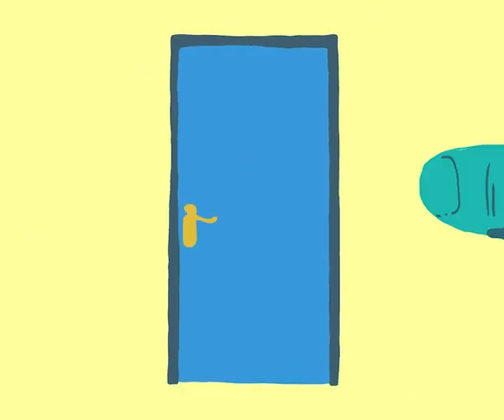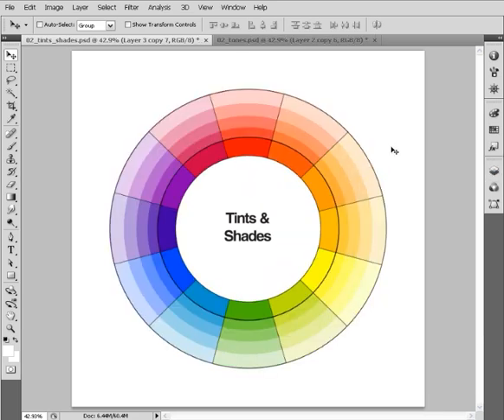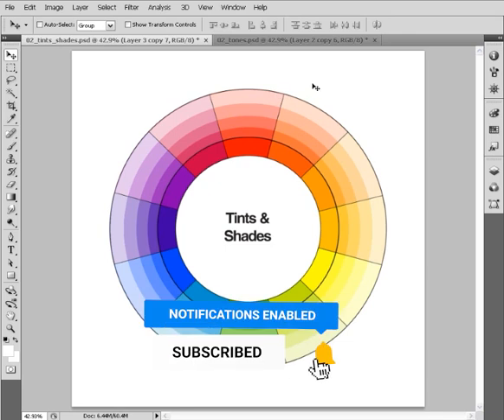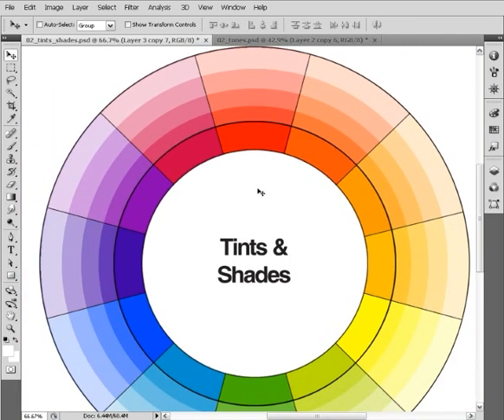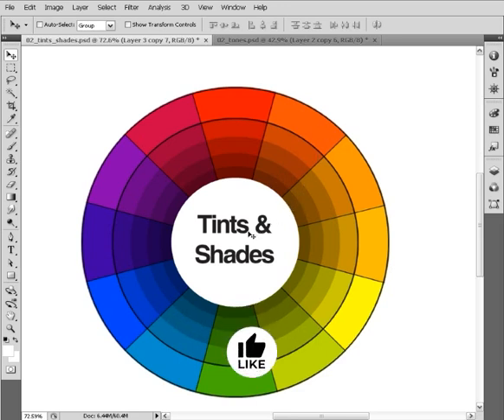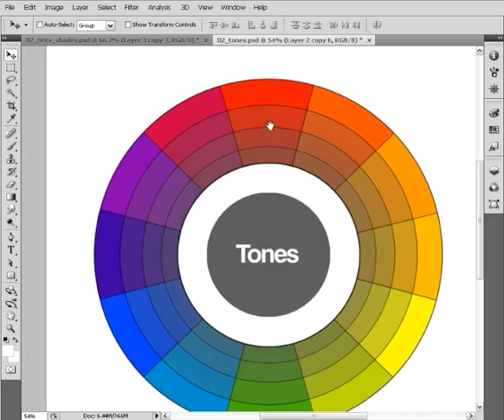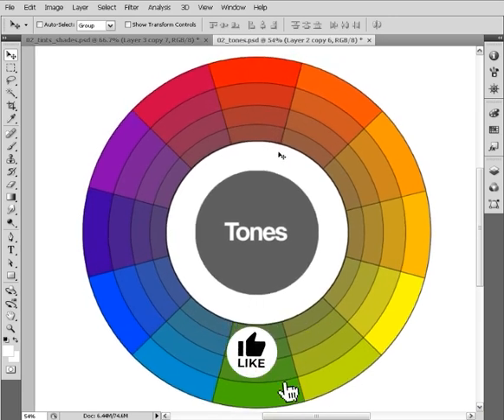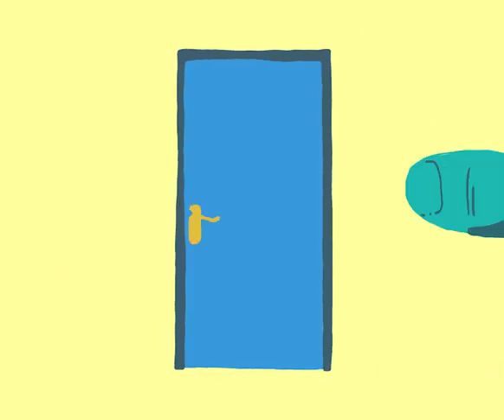Color Theory -Creating tints, shades and tones of color part 2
Have you ever wondered how some artists are able to find perfect color combinations that just seem to work, every time? In this video, I’m going to show you how to use the color wheel and color harmonies to choose color combinations that look GOOD.

Here’s what we’ll cover:
Basic color theory: What is the color wheel?
What are the primary colors?
What are secondary and tertiary colors?
What is the difference between hue, color saturation, color value, and color temperature?
What is the difference between warm red and cool red?
What are color harmonies?
What are monochromatic colors?
What are complementary colors?
What is a split-complementary color scheme?
What is a triadic color scheme?
What are tetradic colors?
What are analogous colors?
How can I use color harmonies to choose colors?
How can I use color palettes?

We’ll cover the 6 different types of color harmonies, including plenty of example color palettes:
1. Monochromatic colors
2. Complementary colors
3. Split-complementary colors
4. Triadic colors
5. Tetradic colors
6. Analogous colors

We’ll be using the traditional RYB color wheel throughout this video, with the primary colors Red, Yellow and Blue. There are other color wheels (RGB and CMY) that are often used for better color mixing, but the RYB color wheel is still the best for working with color harmonies.